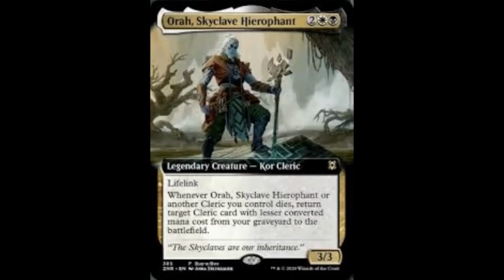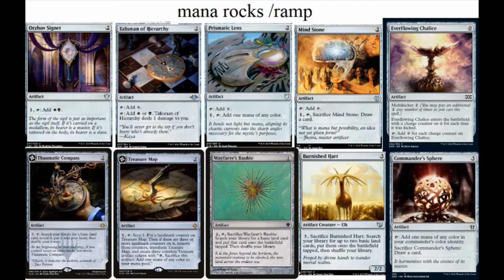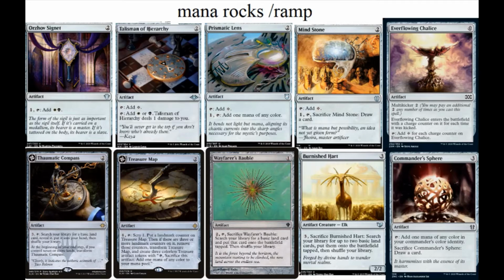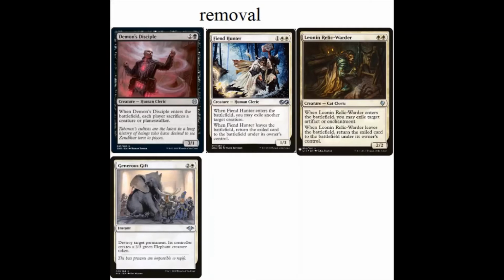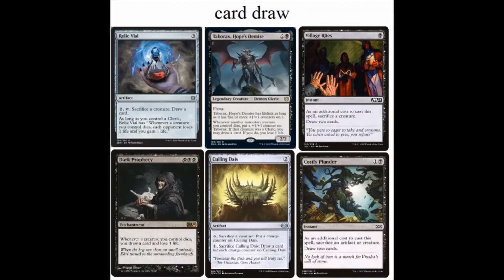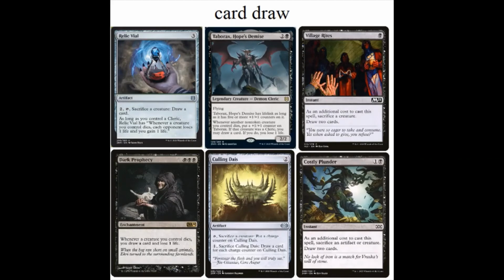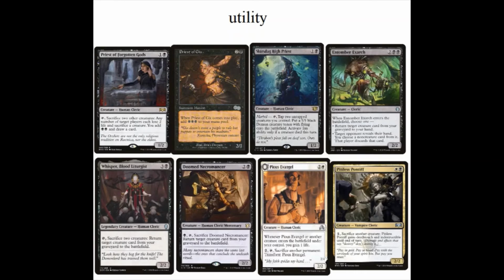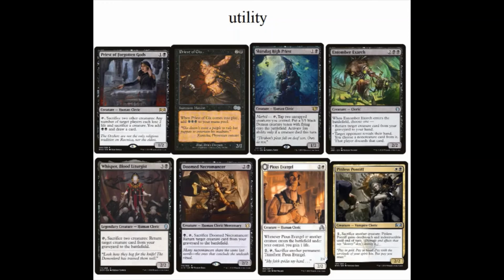Orah $50 budget deck tech